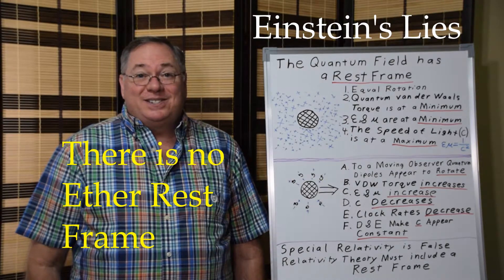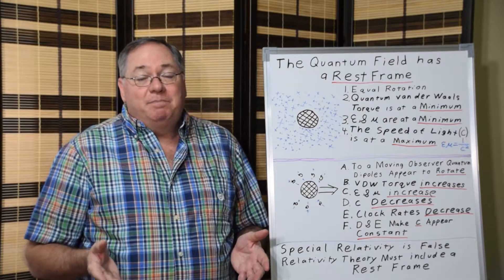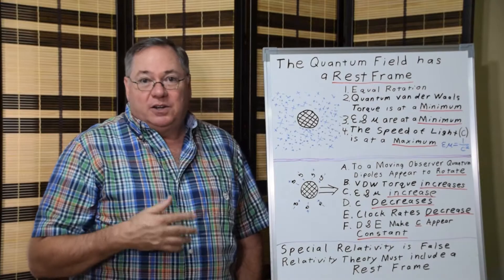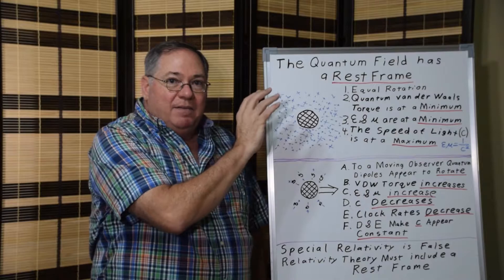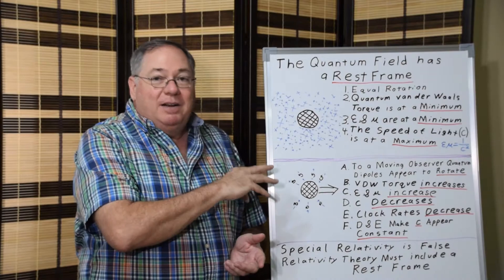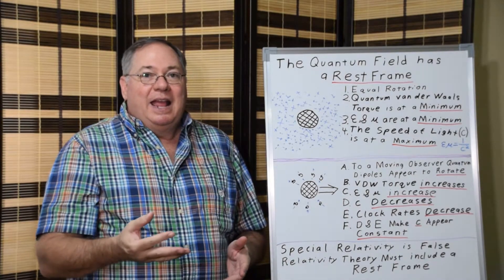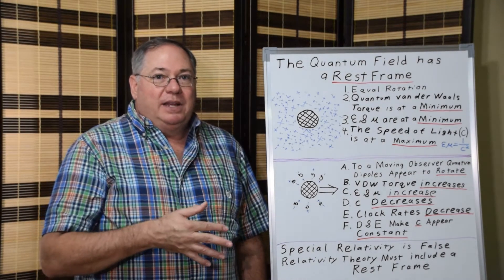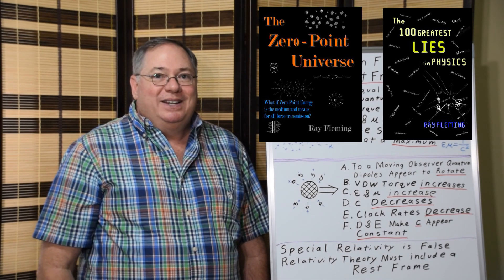Einstein's Lies: There is No Ether Rest Frame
My name is Ray Fleming and I have been conducting research in quantum field theory for 30 years. When people say there is no ether rest frame they are lying because the quantum field is the modern form of ether and it has a rest frame.

In this video I discuss how the quantum field of standard physics has a rest frame and how that effects the quantum torque, electric and magnetic constants and the speed of light. Given the rest frame exists the current form of special relativity must be abandoned and replaced by a form that includes a rest frame.